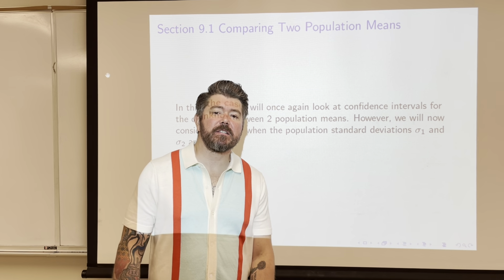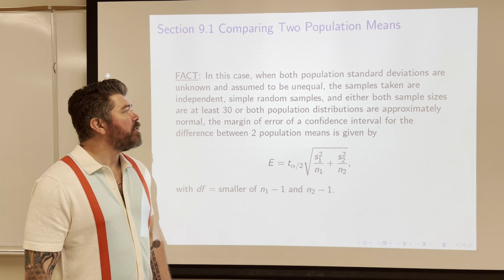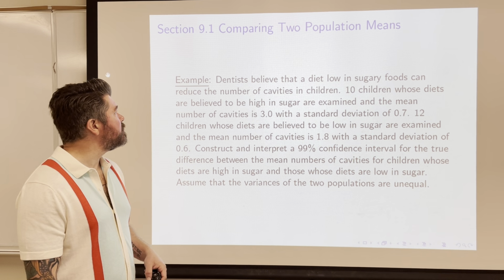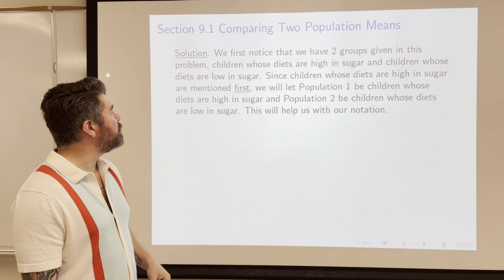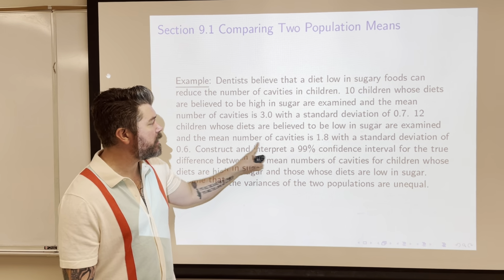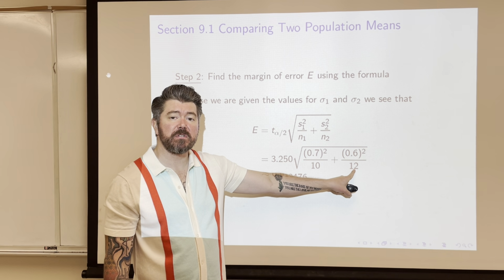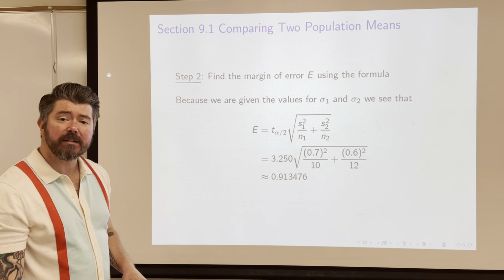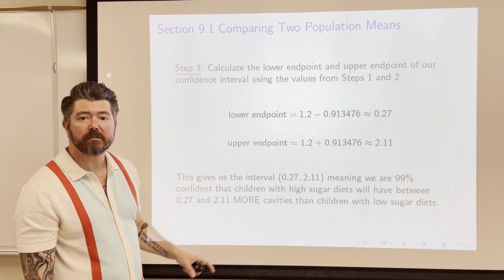MA 147 Section 9.2